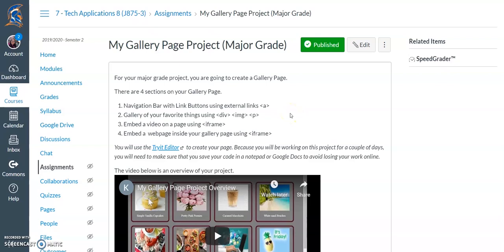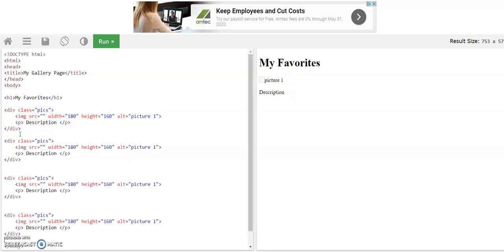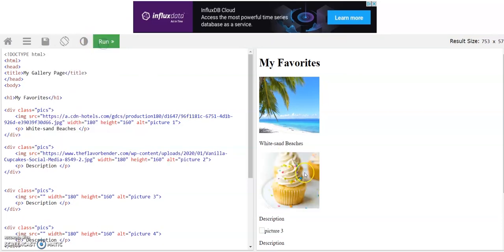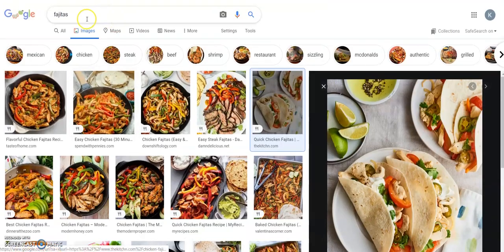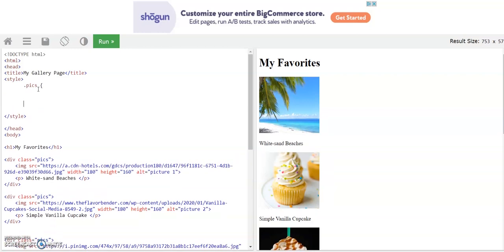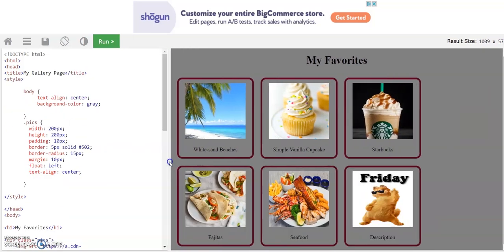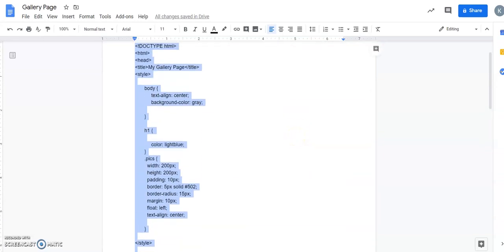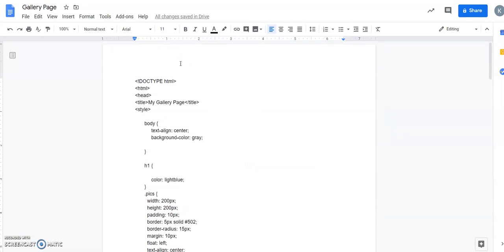Gallery Page Part 1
How to begin the project, how to use div to add images and description, and how to save your file temporarily.